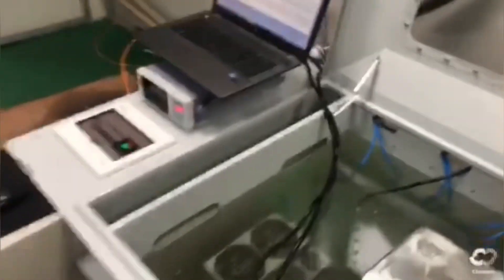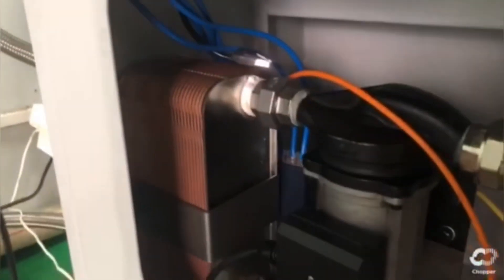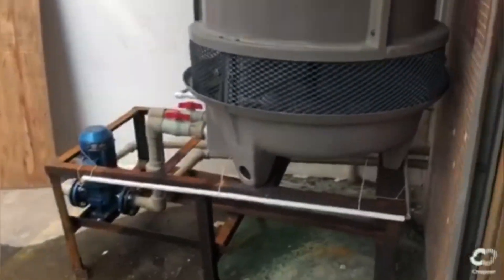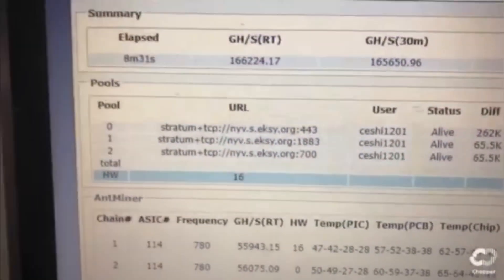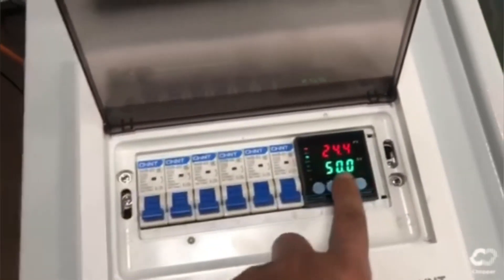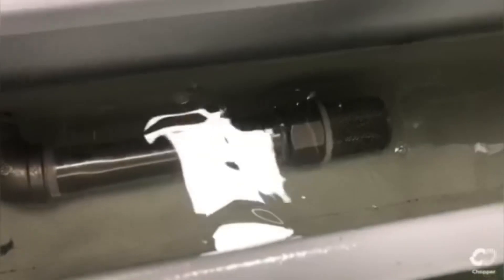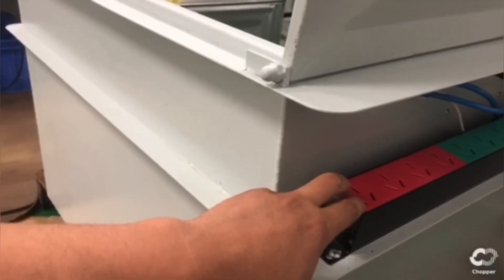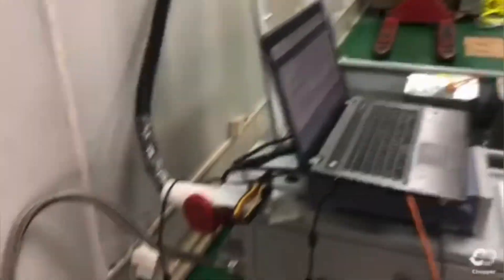Immersion cooling system for mining btc liquid cooled AntminerS19 Pro 165TH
a short Intro to this Immersion cooling system for Mining , this show how much you can push an AntminerS19 Pro when you have adequate cooling and power supply